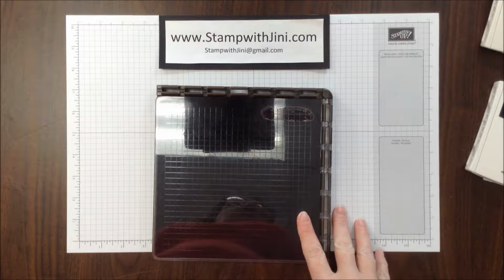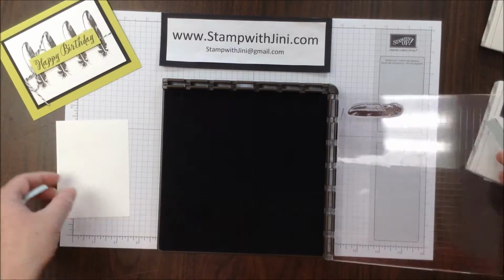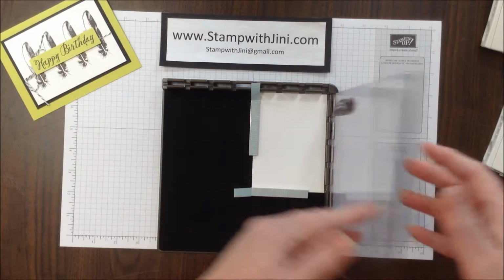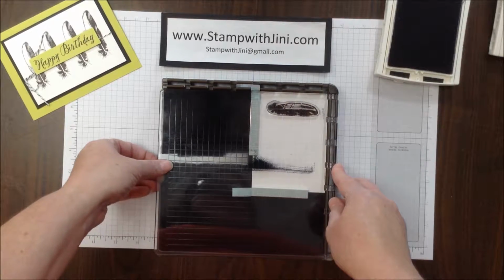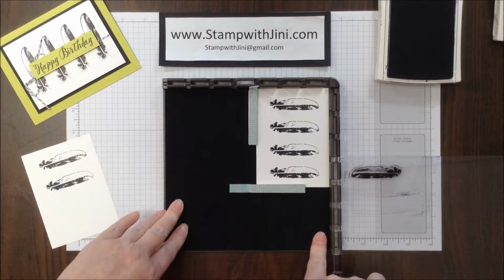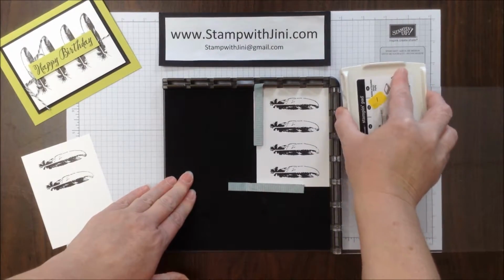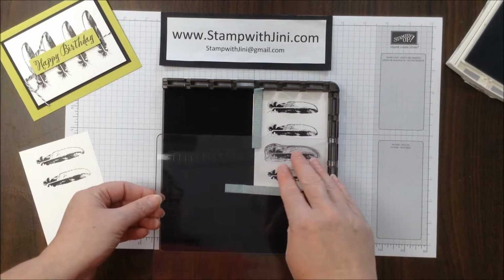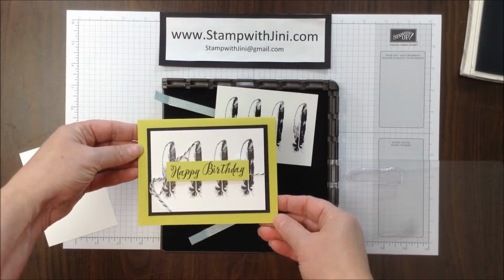Stamp with Jini STAMPARATUS HINGE STEP STAMPING by Jini Merck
Learn this quick and easy technique using the NEW Stamparatus tool from Stampin' Up! so you can make multiple cards quick and easily too.
on May 1, 2018 where you'll find a printable PDF tutorial for this project.
This video is part of my Stamparatus Series of Video Tutorials. This series is designed to help you begin to stamp with and understand how to use the Stamparatus or just refresh your memory and maybe learn some new tips.